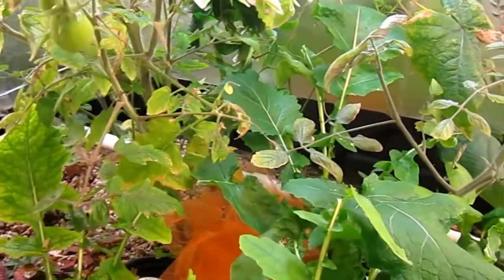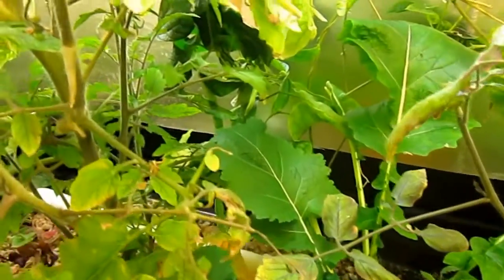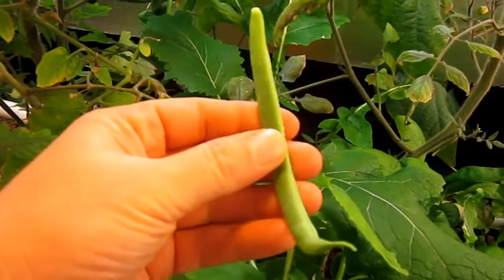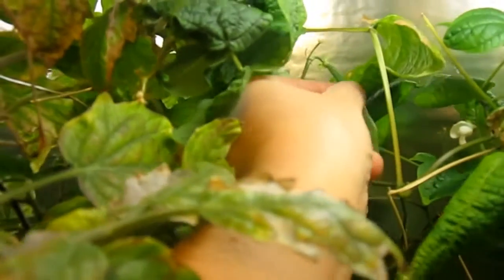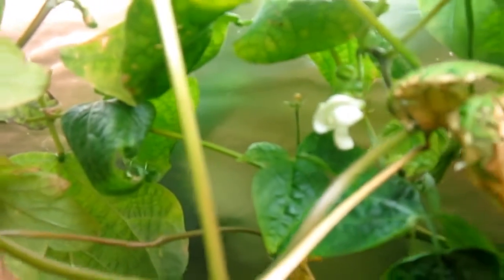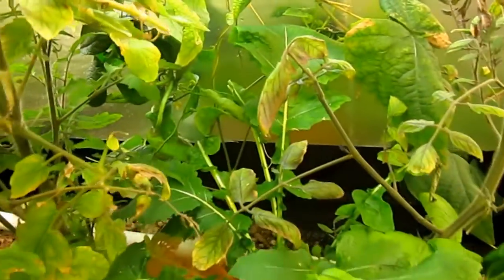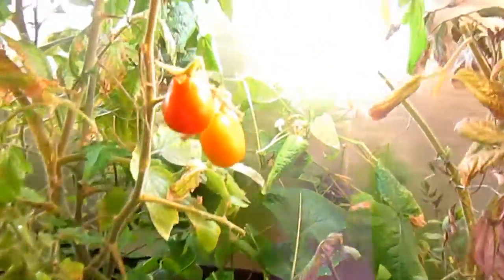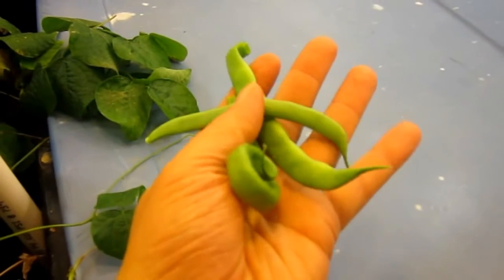Organic Garden Set Up Beans